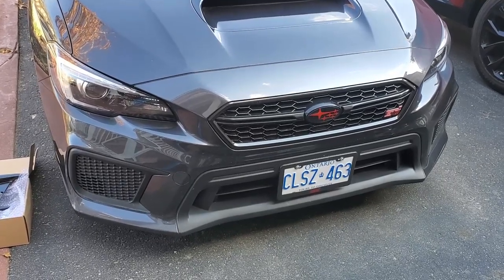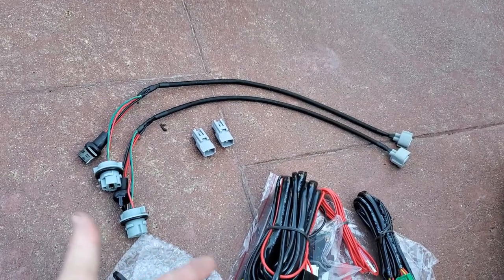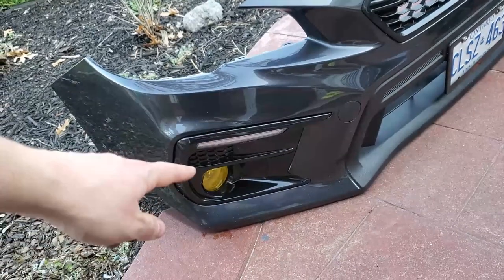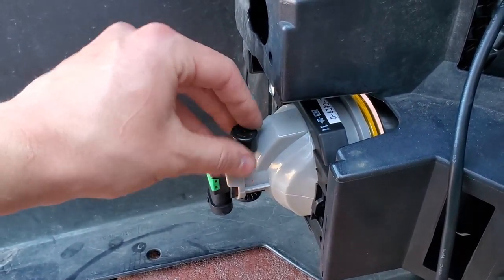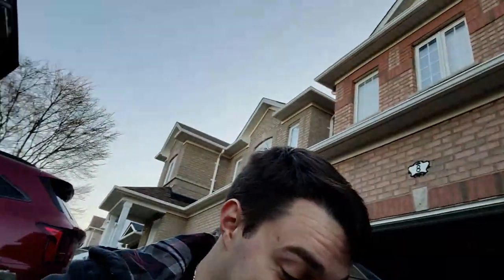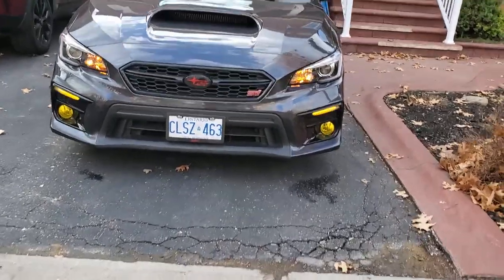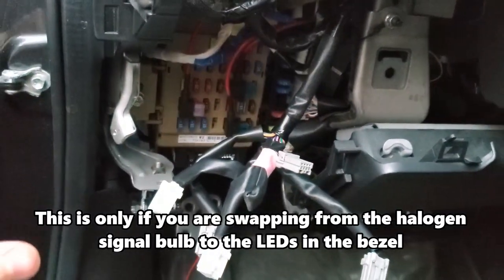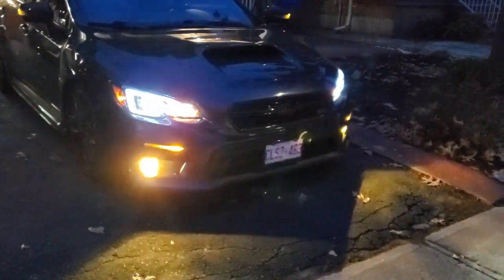2018+ WRX STi Fully Plug and Play JDM Fog Light Bezels and Fogs!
A perfect mod to add that JDM look and feel! I've been wanting this before I even got my car! To make it even better it is completely plug and play!